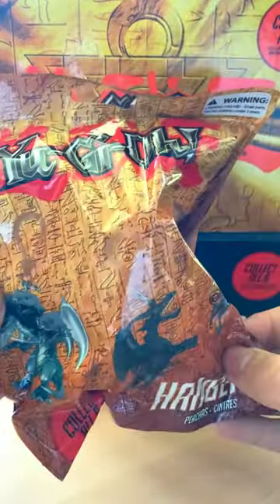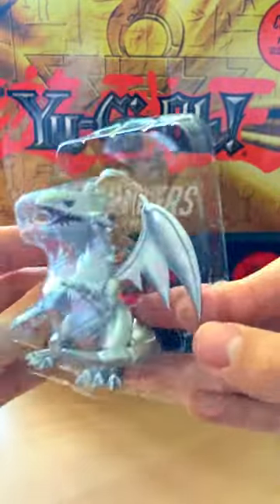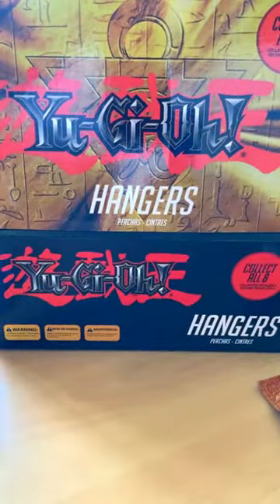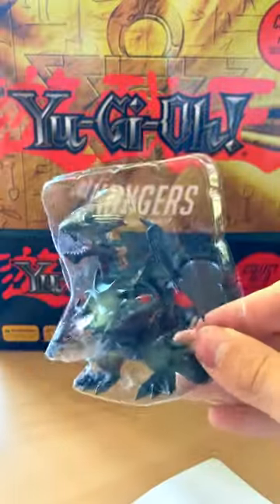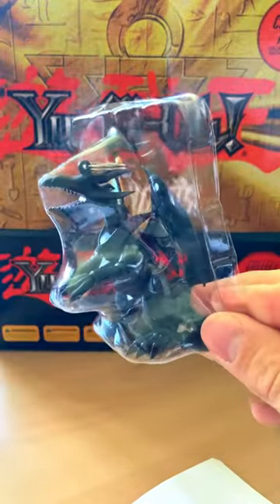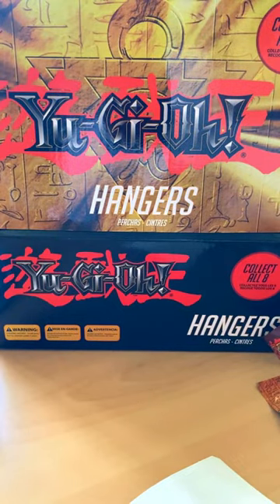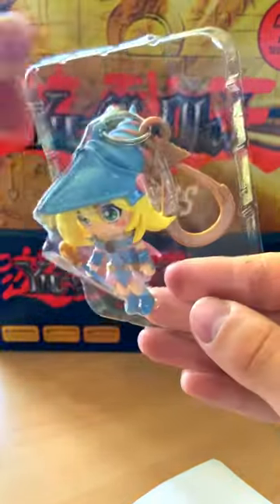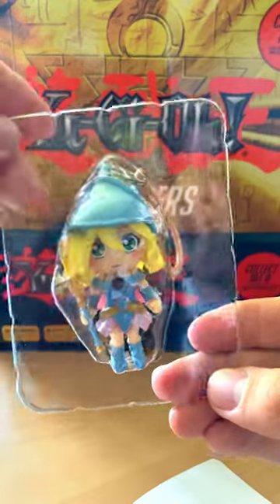Yugioh! Figures Backpack Hangers 3 Pack Opening!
Over the next few days at the same time of day, I'll be opening these backpack hangers from the Yugioh series. Let's see what we can pull!